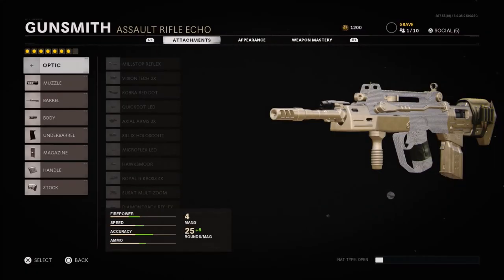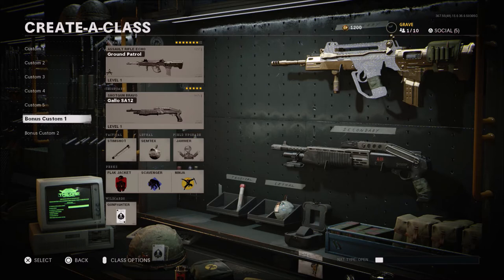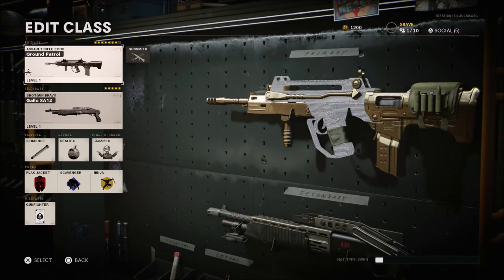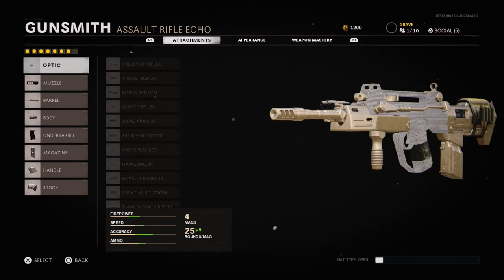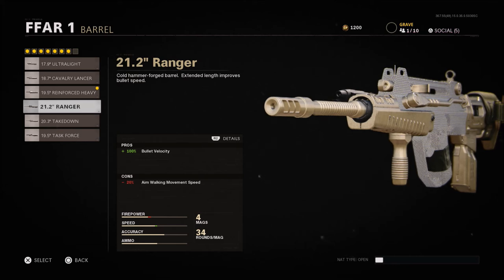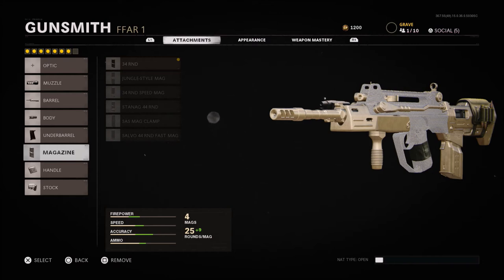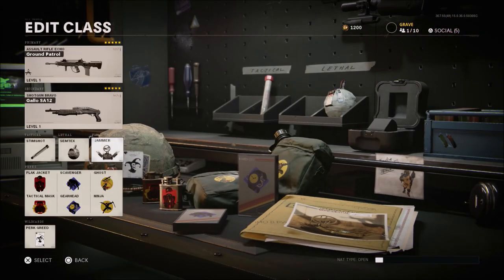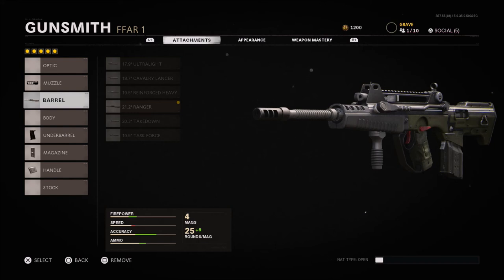FFAR Best Class Setup | Black Ops Cold War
In todays video I will show you a best class setup for FFAR assault rifle in black ops cold war.